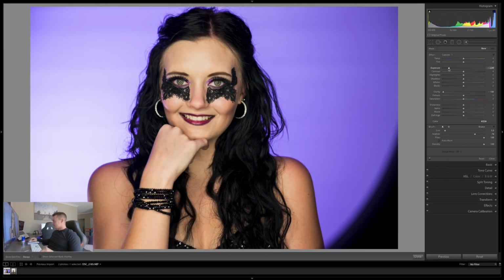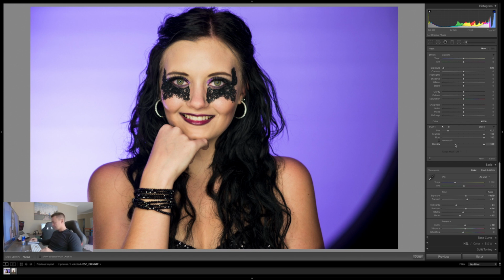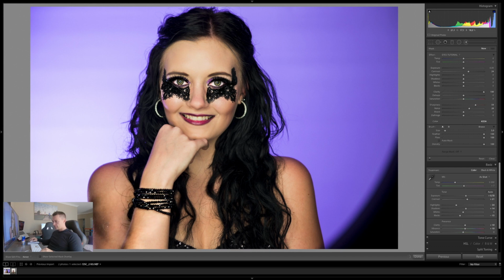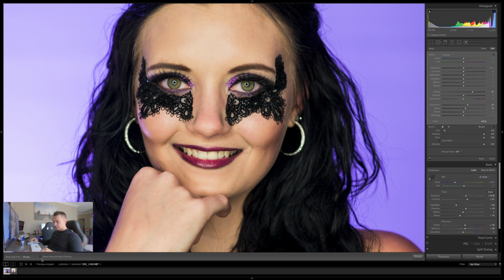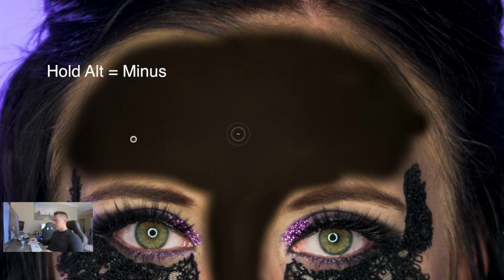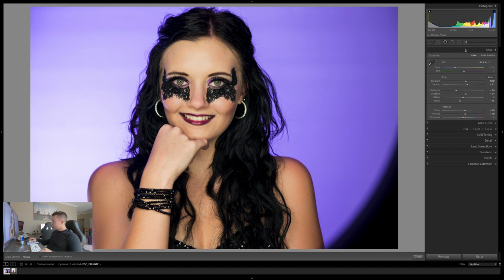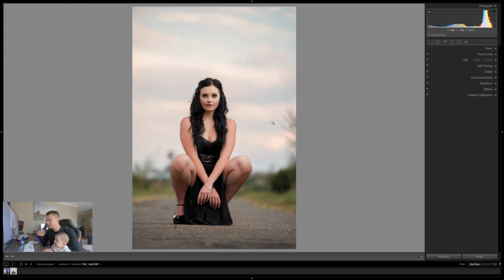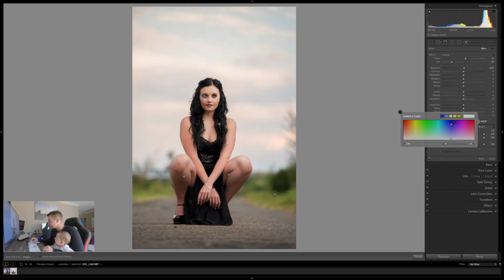Master the ADJUSTMENT BRUSH | Lightroom Tutorial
The Adjustment Brush in Lightroom is by far the most used tool, and its packed with features and different ways to use it!

In this Lightroom Tutorial we show you the most common uses for the Adjustment Brush, some of which you may not know, we hope to give you some inspiration.